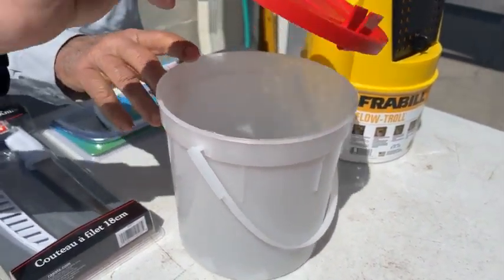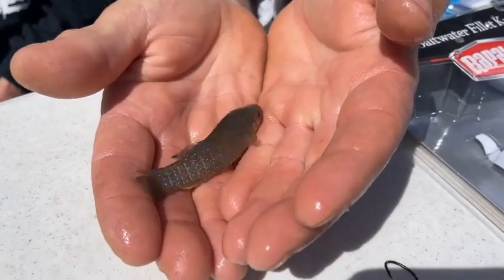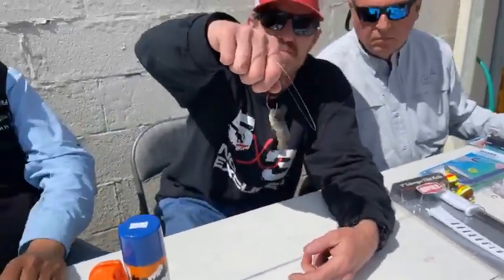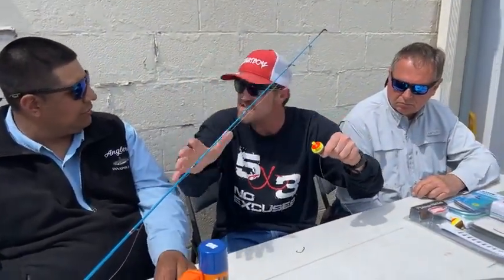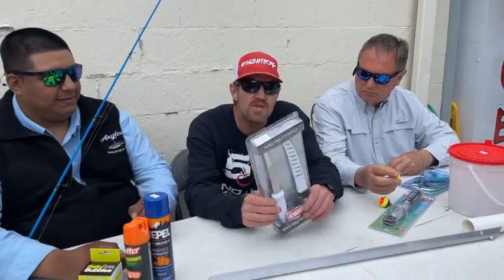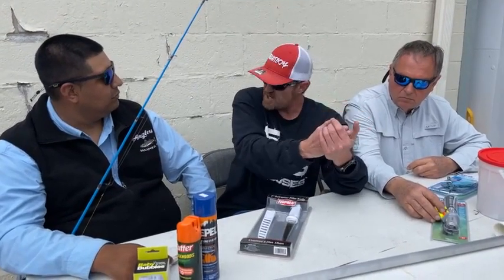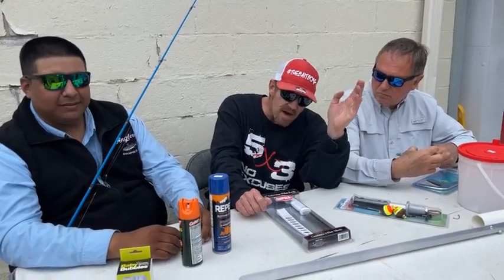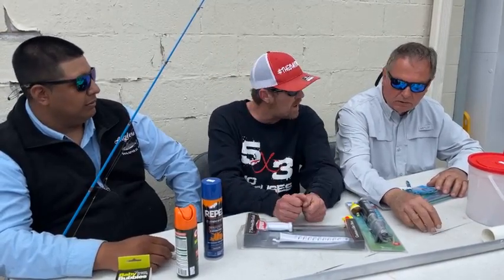Snakehead Essentials, Bait, Accessories and more!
Alex talks with Caz and Eddie of Blackwater's Edge about everything that you need for Snakehead, from catching to harvesting!